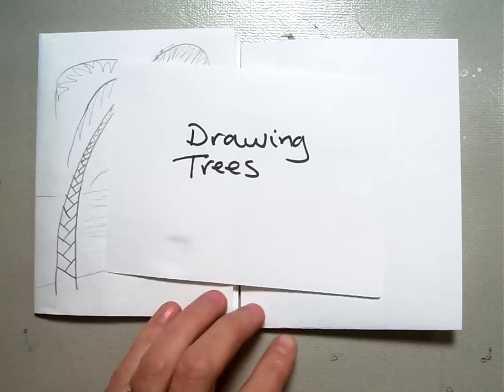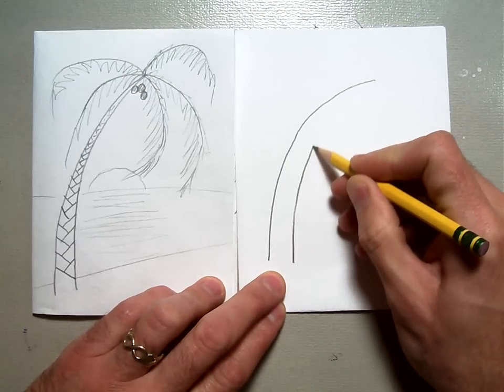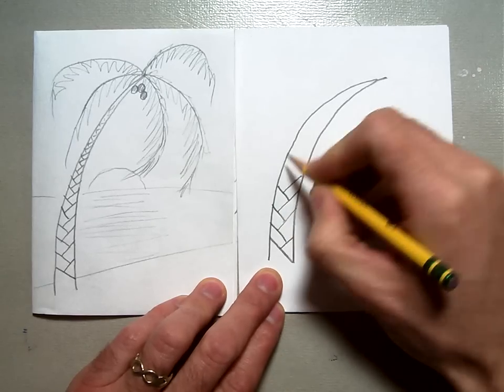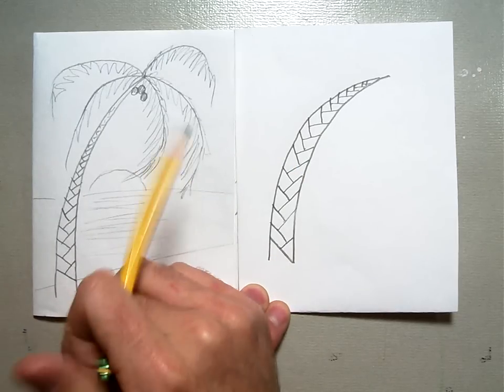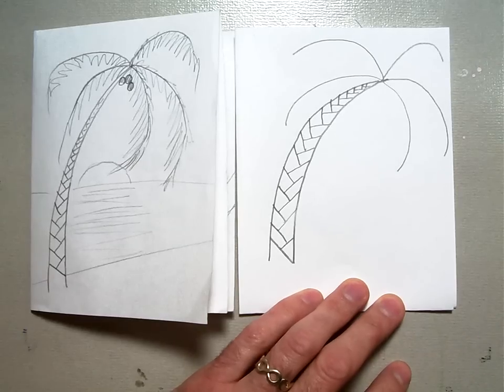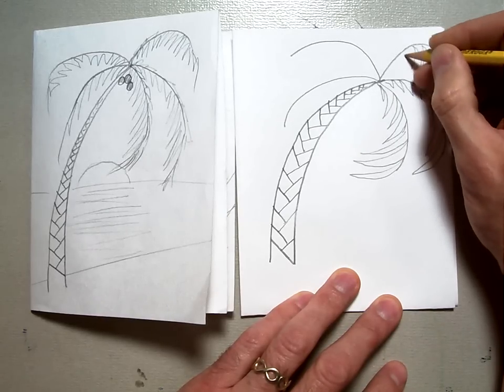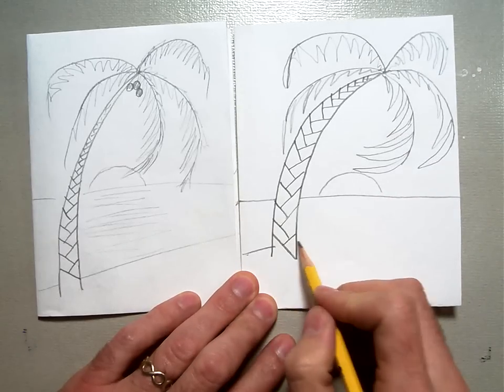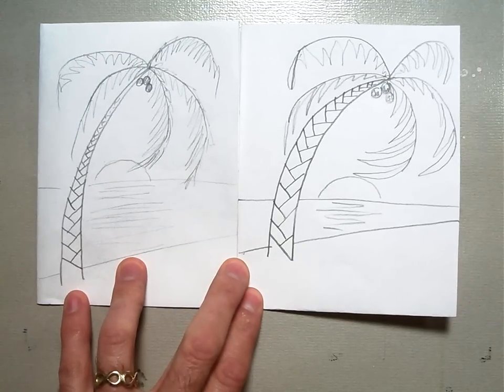Drawing a Palm tree.MOV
In this lesson 1st grade students learn to draw a simple palm tree to incorporate into a larger painting. Prior to this video students learned about Henri Rousseau, and how he would learn his drawing skills by visiting the Arboretum and Zoo in Paris where he lived. So like him we are learning to draw the trees and animals and then we will put them all together later.